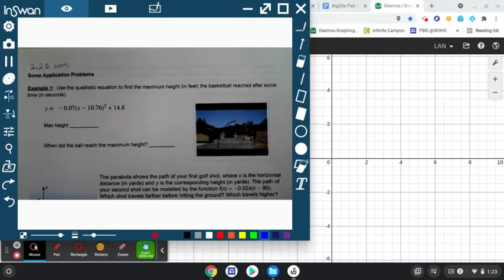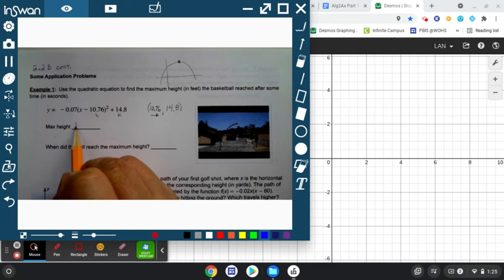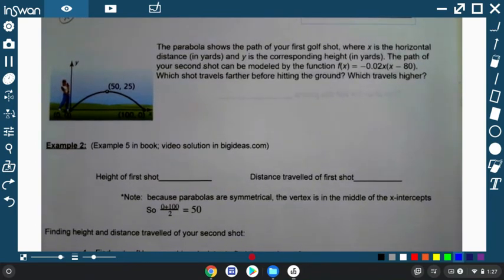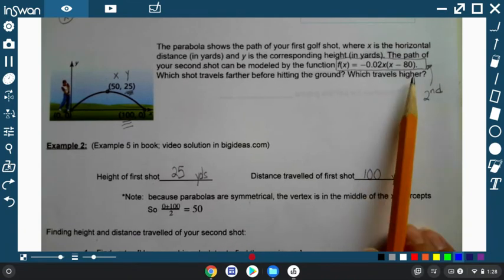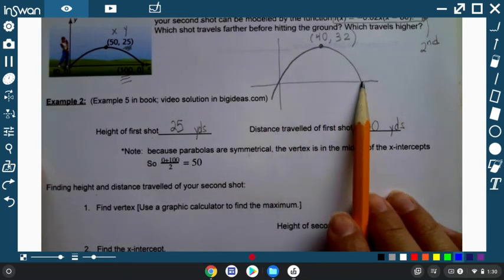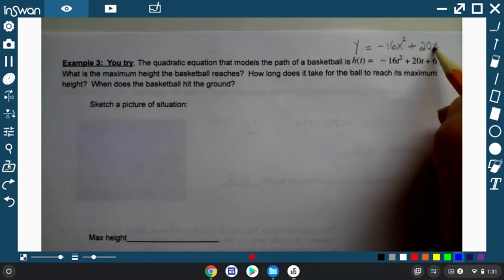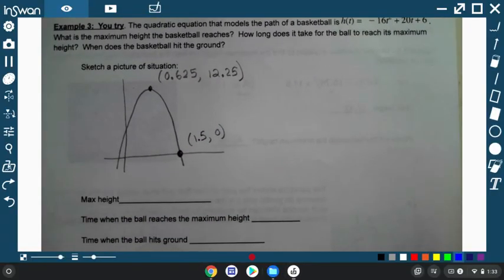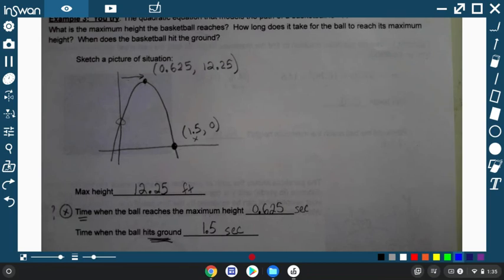Alg2Ax Lesson 2.2B cont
applications with quadratic functions